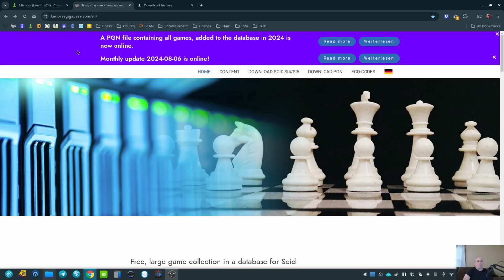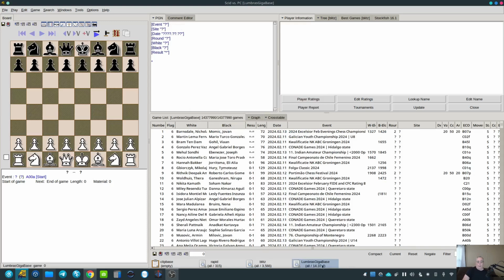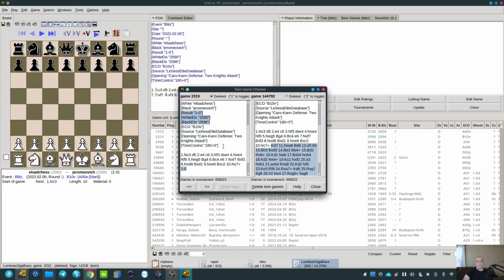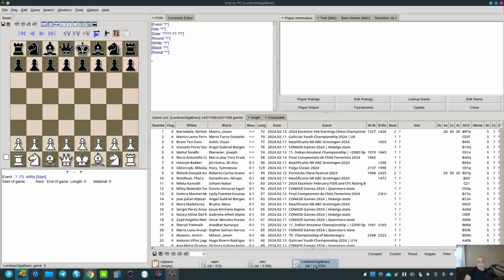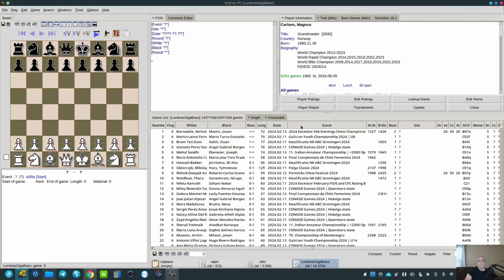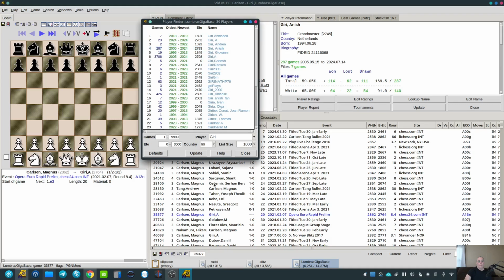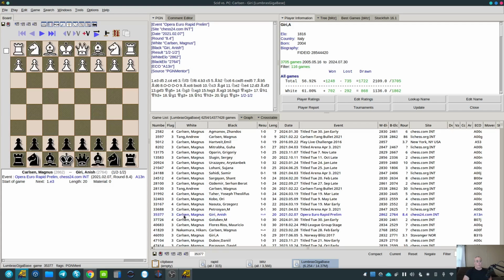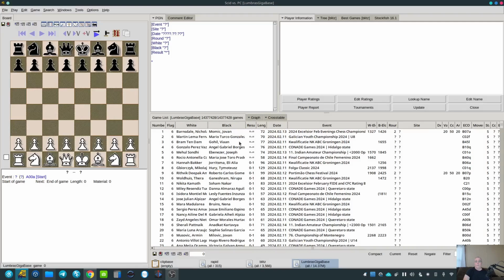LumbrasGigaBase for SCID and SCID-vs-PC